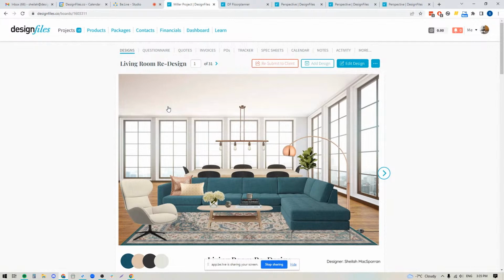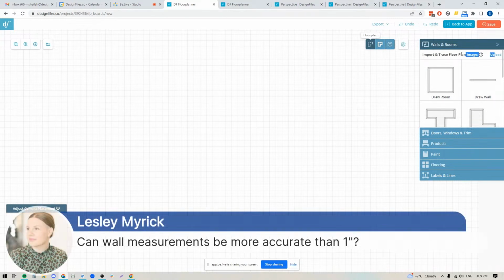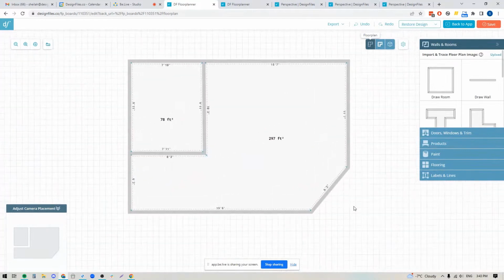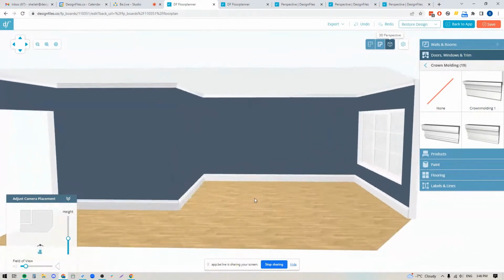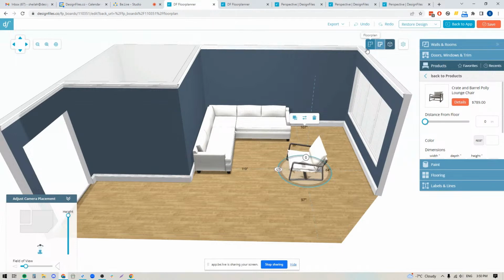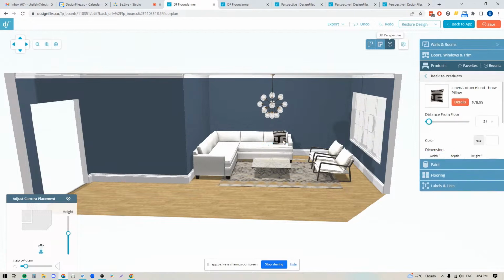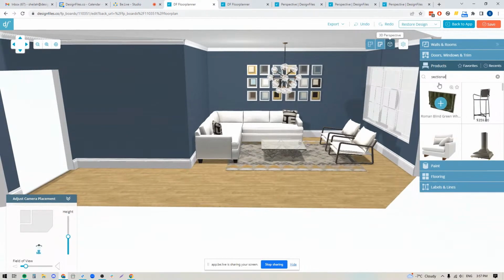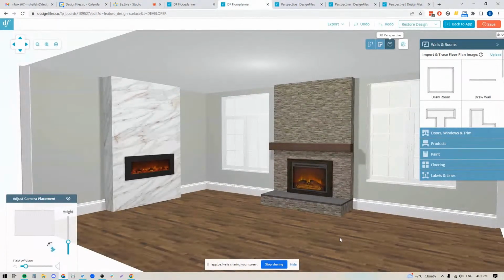Visualizing Your Design: Top Tools for Creating Effective Floor Plan Designs | Nancy Quinn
Visualizing Your Design: Top Tools for Creating Effective Floor Plan Designs

Nancy Quinn, Interior Design Business Coach, Speaker, Author, and Certified Body Language Trainer, and Sheilah MacSporran DesignFiles’ CEO discuss how floor plan design plays a critical role in the success of any design project.

🔸  They help you identify and avoid possible challenges in the early stages of the design process.

🔸  Space planning helps you determine the right proportions for each item and avoid costly mistakes.

🔸  With these visualization tools, your client can visualize the design and understand how people will move through the space.

If you're on the hunt for easy-to-use floor plan software, be sure to check out our next Learning Opportunity. Sheilah from DesignFiles will share some simple tools that will enable you to create detailed and accurate floor plans in minutes. We'll also have a Q&A session at the end so bring your questions!

00:00 Introduction
00:36 Creating a Detailed Floor Plan to Increase Selling Effectiveness
06:00 Building Out Your Floor Plans Using Design Files
11:11 Creating a Floor Plan Design with Paint, Trim, and Furniture
16:48 Exploring a 3D Floor Plan System with Furniture, Lighting, and Rugs
22:19 Creating a Stylish and Comfortable Floor Plan with Customizable Elements
28:06 Design Files: A Platform to Streamline Interior Design Projects and Increase Efficiency
33:30 Surprise Awaits: Live Demo with Sheila for Professional Systems in Business Presentation

🔷 Profit Insiders Academy group coaching program It’s time to grow your Interior Design Business by getting more sales, getting over your fears & going for what you really want for your business and life. If you want to INCREASE your interior design profits in 90 days, look no further (Trust me. You didn't learn this information in interior design school).

🔷 45-min Business Strategy Session
Need immediate support to tweak your business? In need of emergency advice for a struggling interior design business? Get on my calendar to take advantage of my 45-min strategy session to get you moving forward.

For interior designers looking for community support and regular business tips, YOU deserve support! There are over 8K interior designers and interior design industry members ready to support your business growth.

📕 Check out Nancy's Best-Selling book: Respond with Confidence: The Business Owner's Blueprint to Handling Difficult Situations